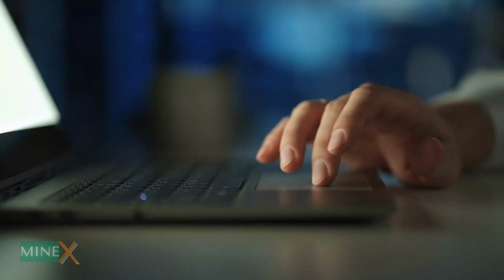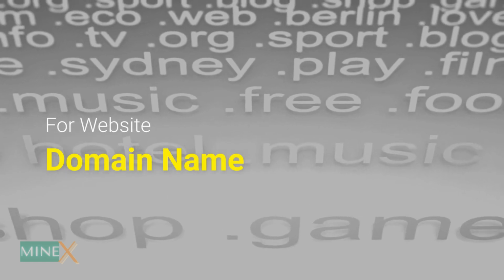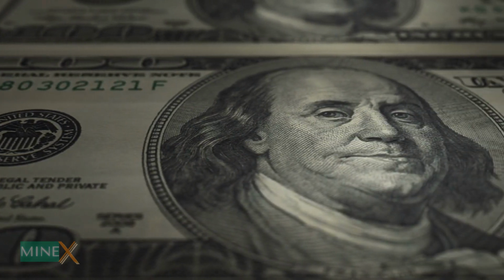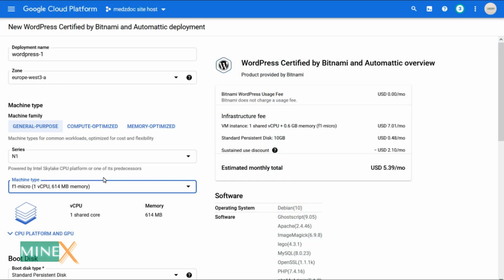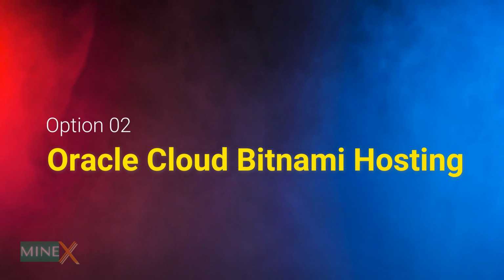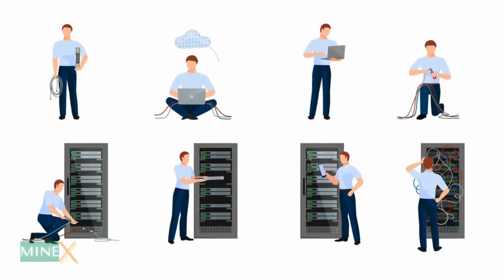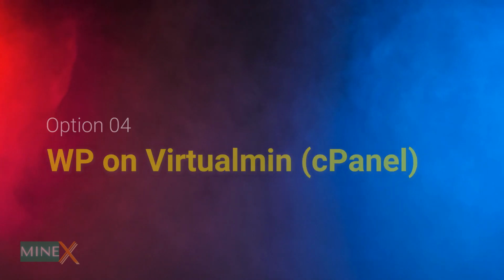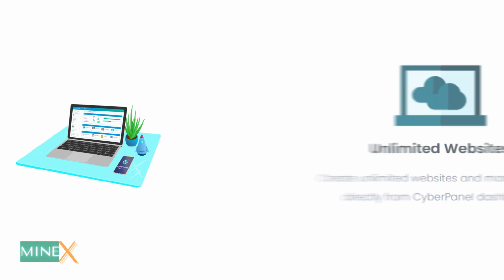Free Web Hosting – 5 Ways to Building Websites with WordPress - Dedicated Server WordPress Hosting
The best platform is WordPress, it is open-source and has very advanced features, plugins, themes, and many other external WordPress supported services.

The second most command problem is the web hosting fees you have to pay. There are so many providers and methods to host WordPress sites: shared hosting, dedicated server hosting, VPS hosting, cPanel hosting, etc.

Watch Full Tutorial Videos:
0:00 = Introduction to Easiest WordPress Hosting Methods
1:48 = Google Cloud Platform WordPress Hosting

2:45 = Oracle Cloud Direct Bitnami WordPress Hosting

3:20 = Bitnami WordPress Free Web Hosting on Docker

3:52 = Host WordPress on Virtualmin Web Panel (cPanel Alternative)

4:26 = Free and Super Fast WordPress Hosting on CyberPanel (cPanel Best Alternative)

5:03 = Conclusion of Free WordPress Hosting Plans

Smart MX Short URL Generator. Best Plan for your Digital Marketing Business.